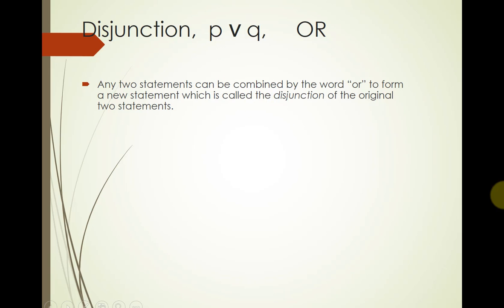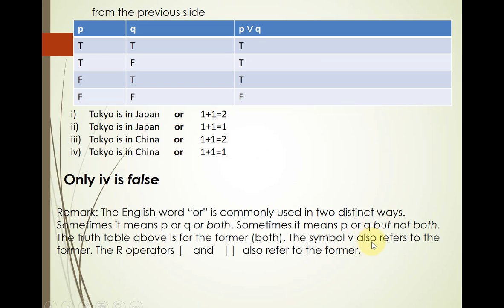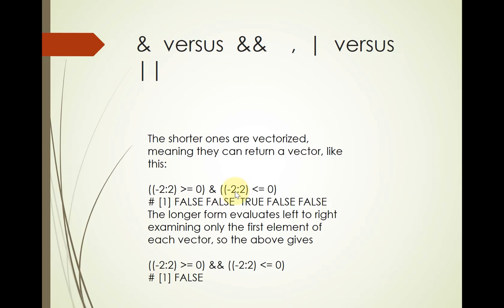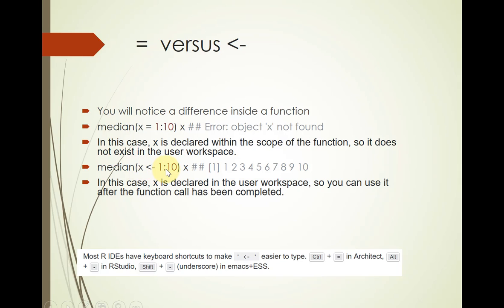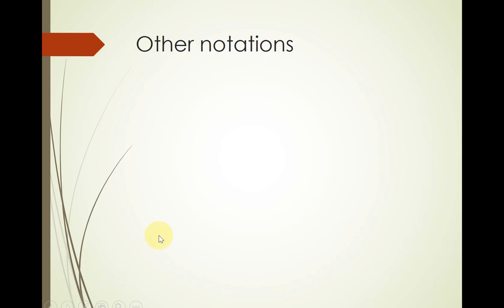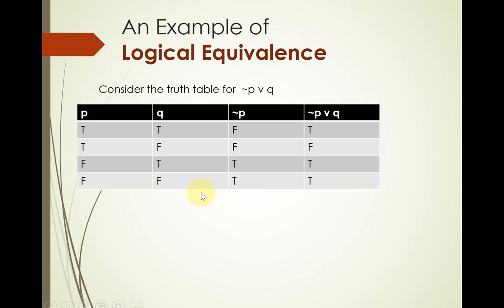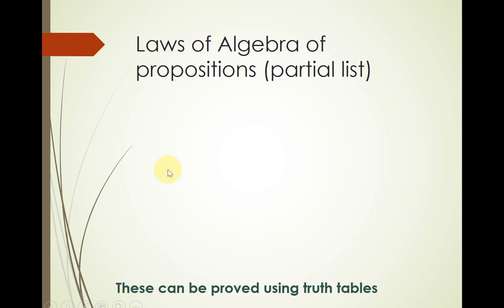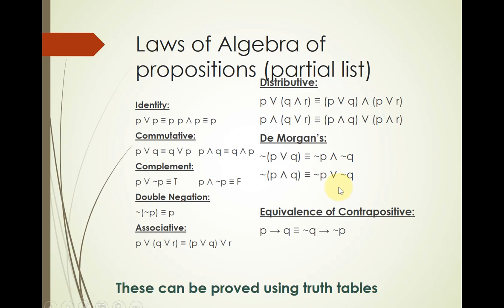Computer Math for Data Science part 9 final logic topics